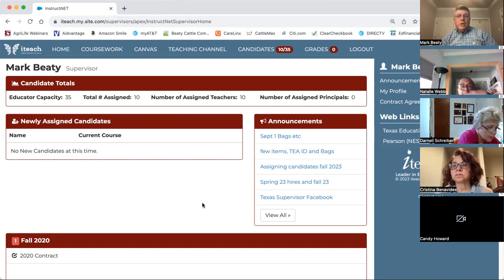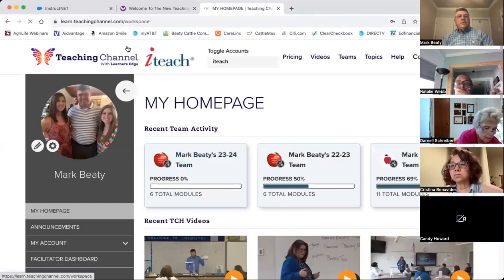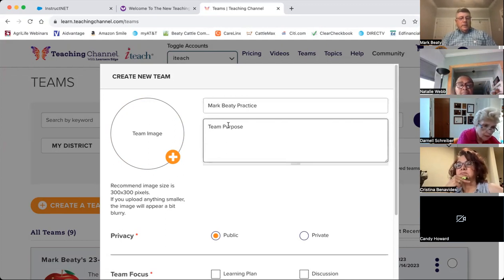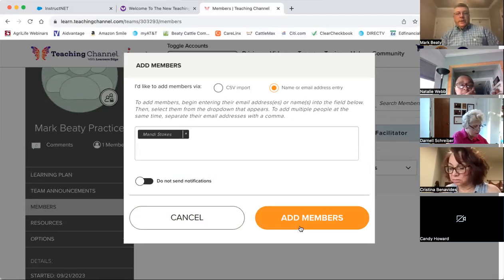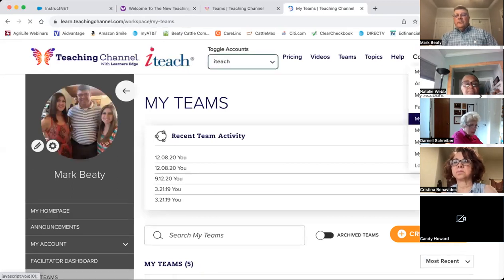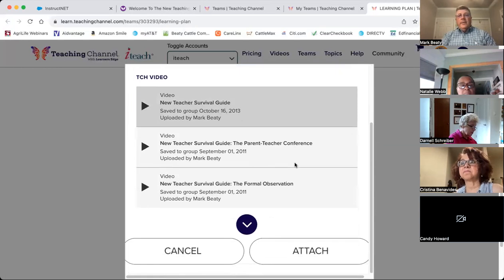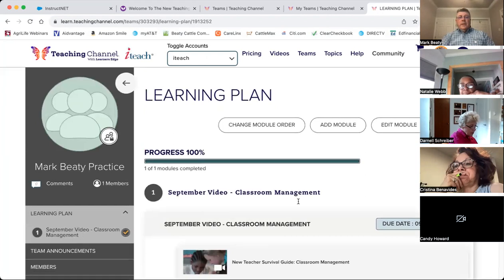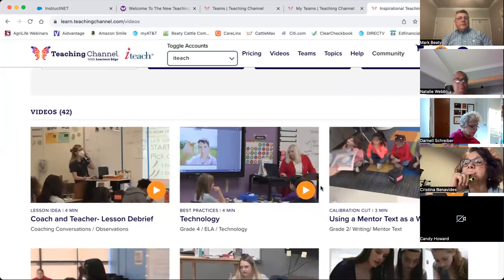23-24 iteach Supervisor (Teaching Channel)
Step by step instructions to create a team in Teaching Channel and assign a video in a Learning Plan.